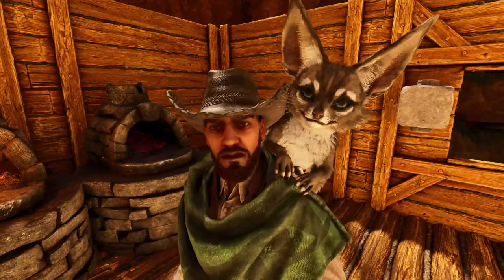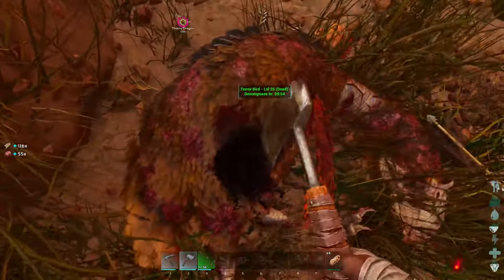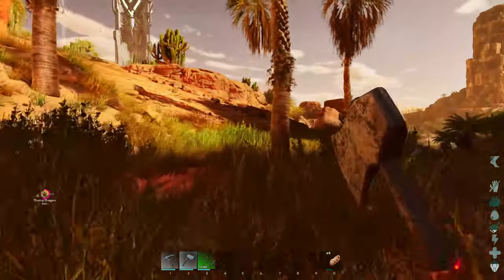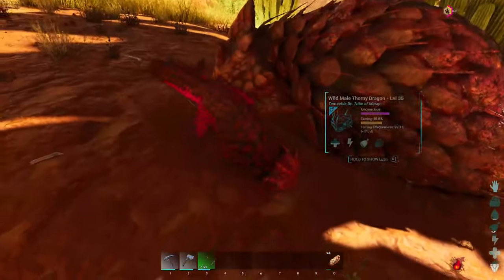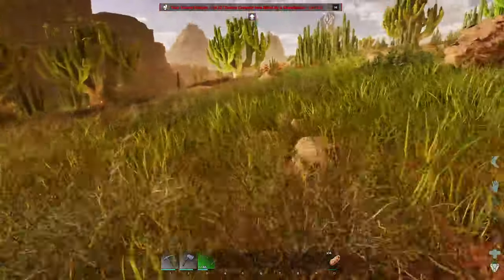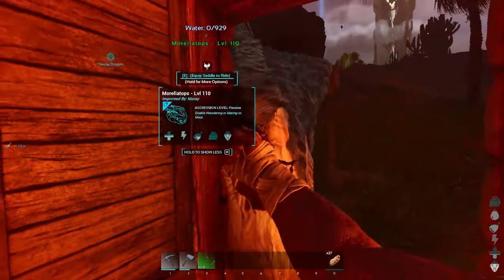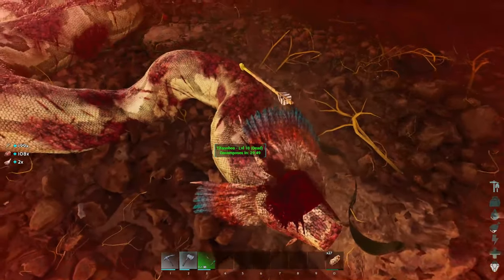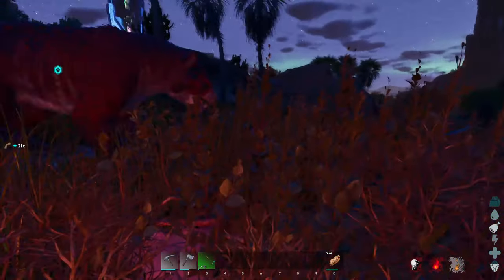Let's Get A Cart!!! | ARK Survival Ascended - Ep.47